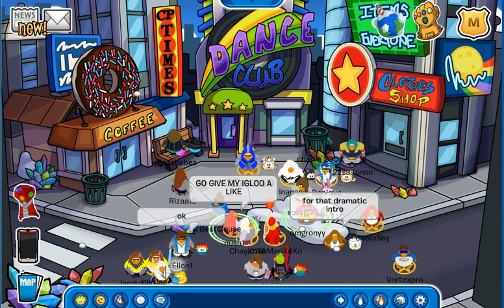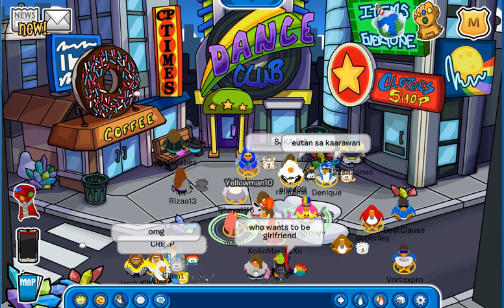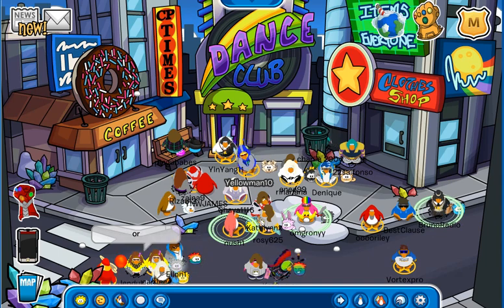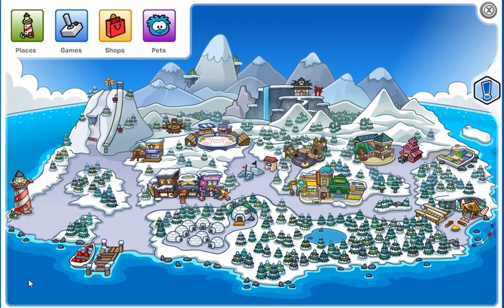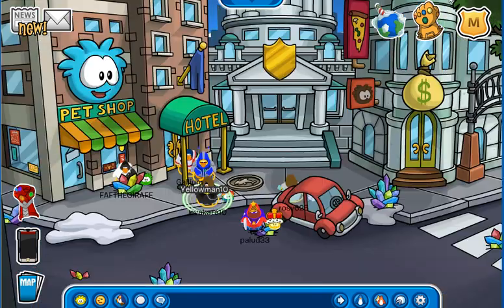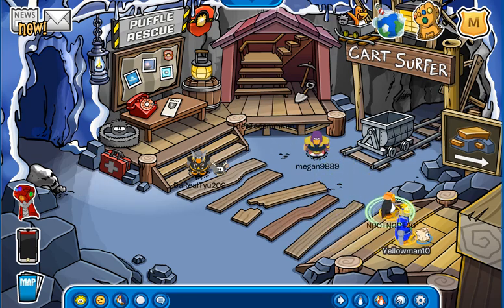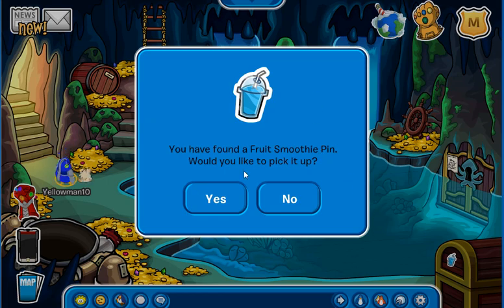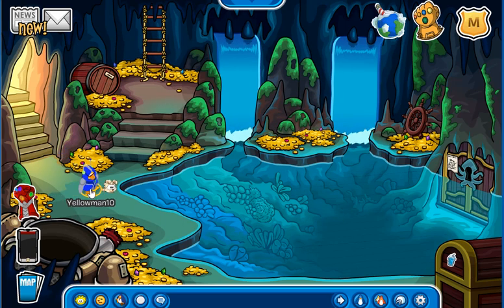Club Penguin Online: Fruit Smoothie Pin!!! June 3,2019!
HERE'S THE NEW PIN ON CPO! :D